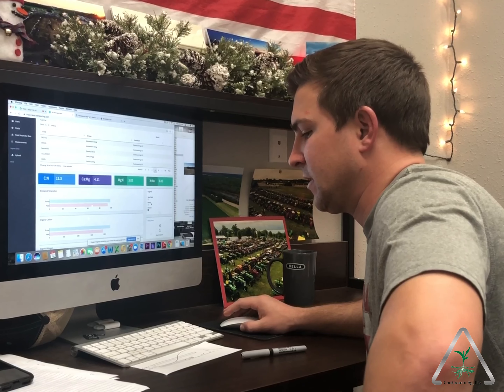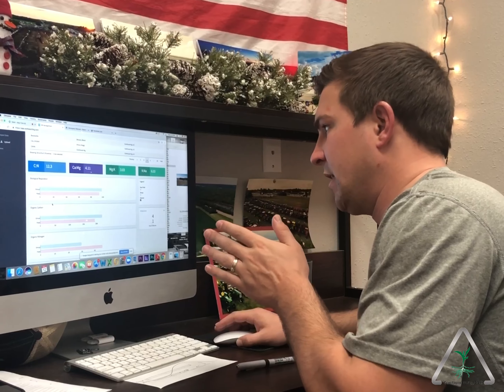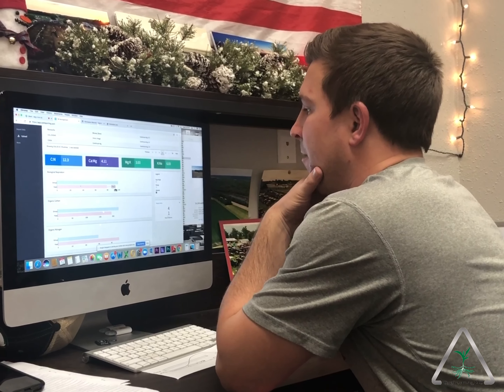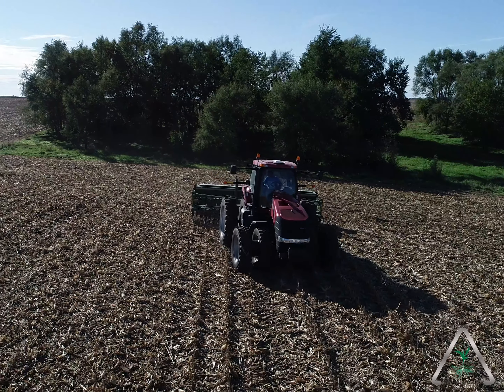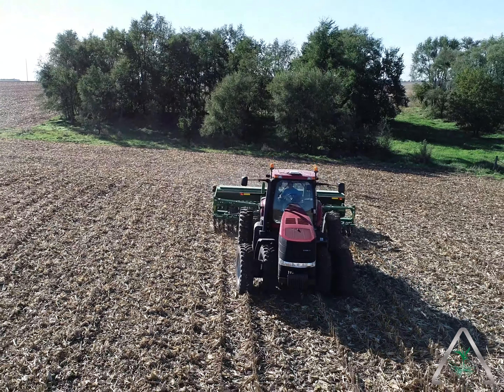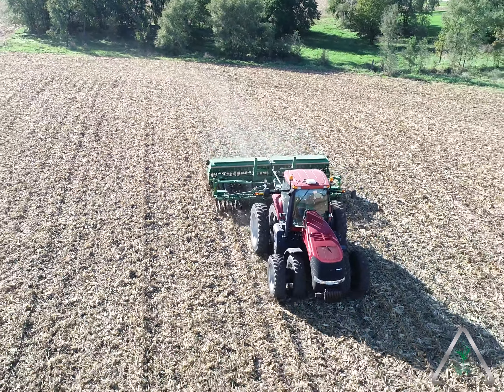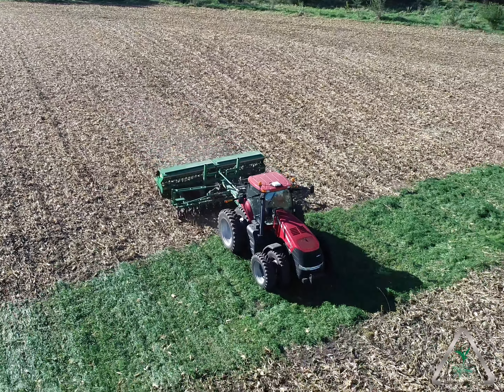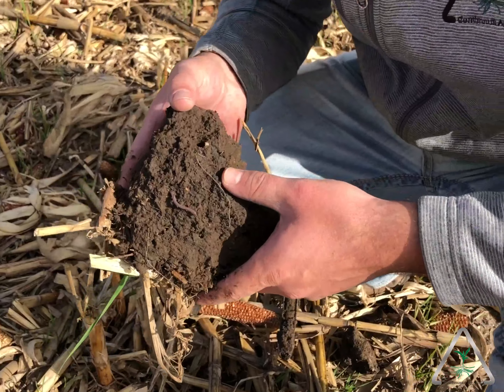How Do We Display Soil Data Better? | The Dynamic Continuum EP. 106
In episode 106 of The Dynamic Continuum, we give a little further look into how Senior Managament is coming along, as well as a small look into a conversation had with a company regarding 100% organic farming.